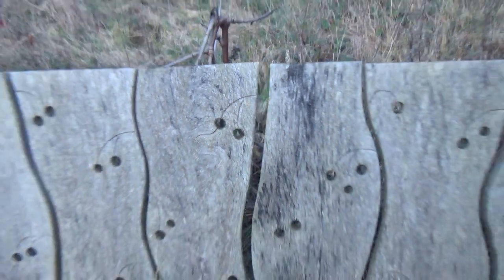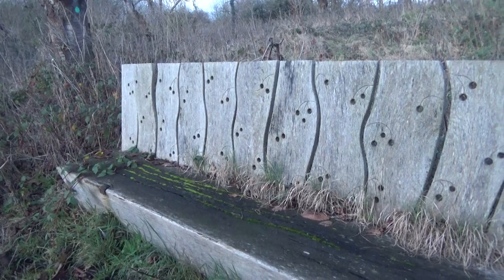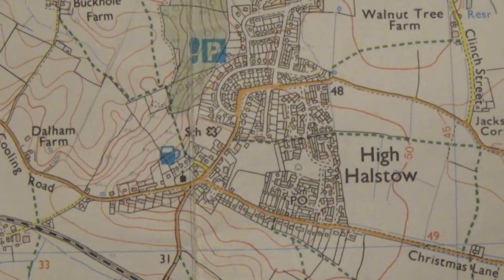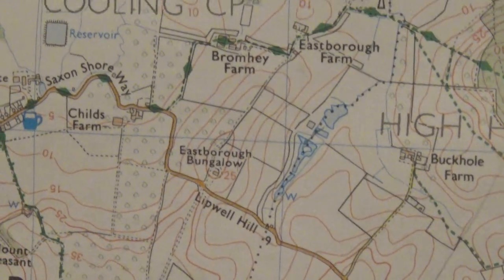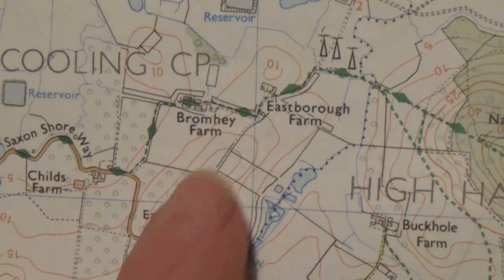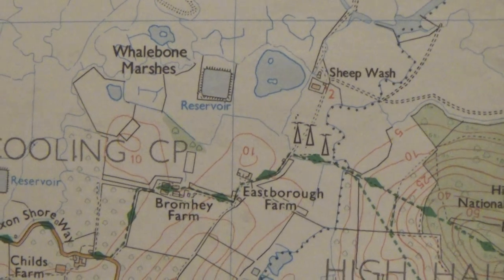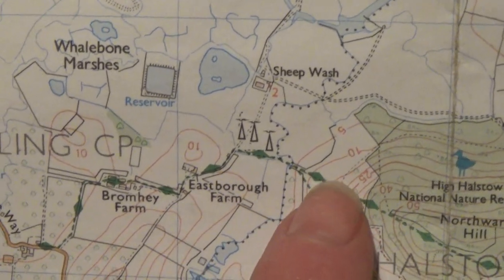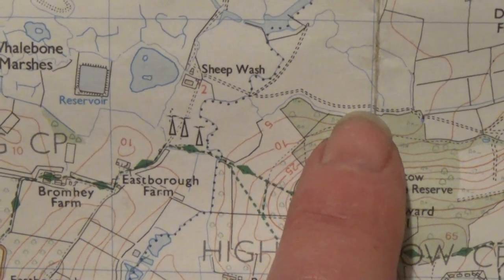A dusk walk across RSPB Northward Hill Reserve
I head out across the marshes at dusk in the hope of seeing the winter roost of rooks at Northward Hill